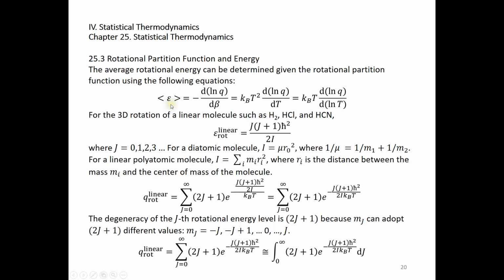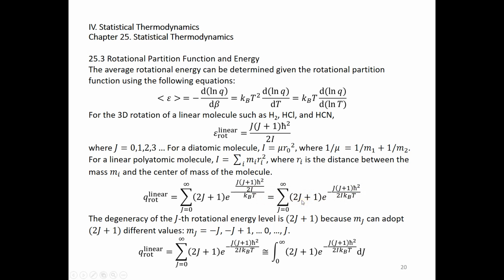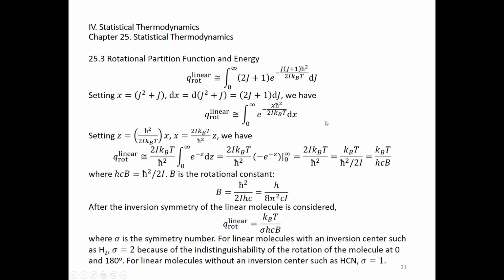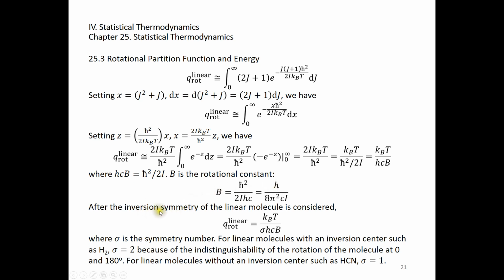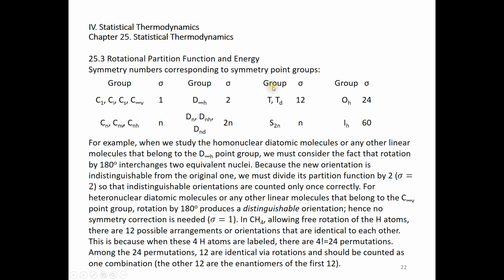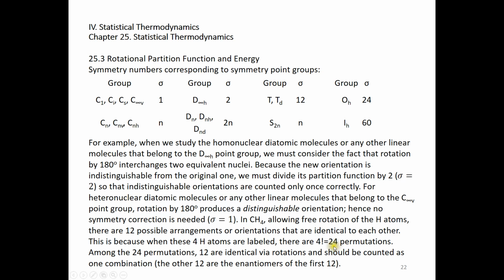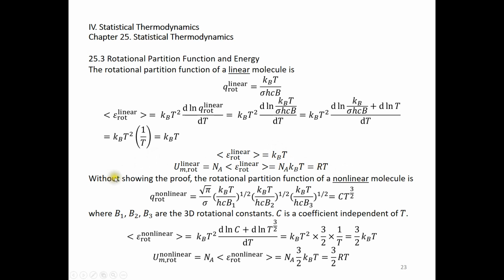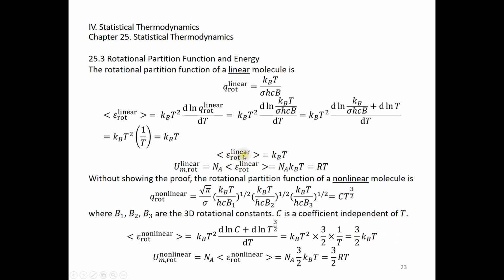25 3 Rotational Partition Function and Energy